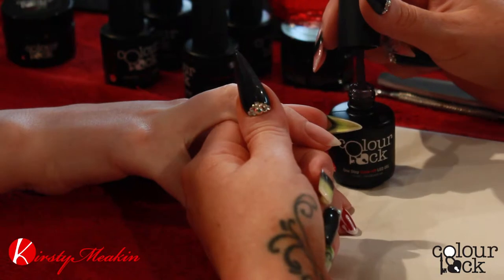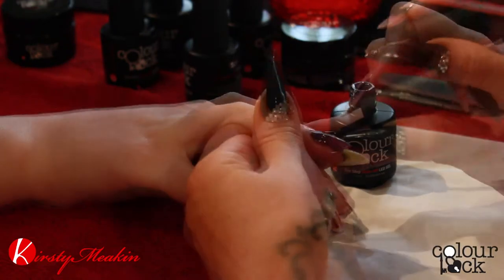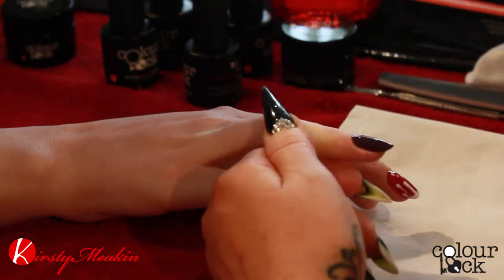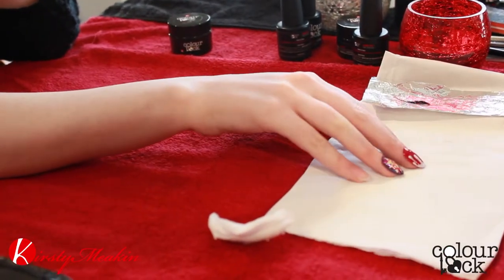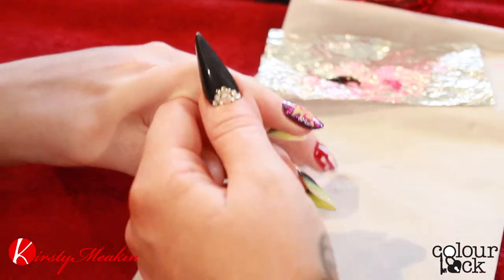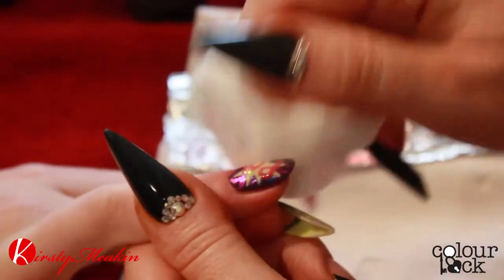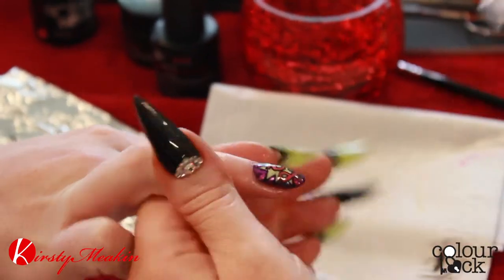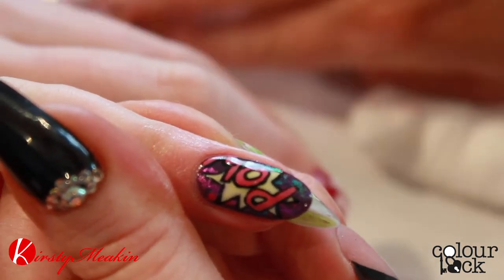Kirsty Meakin | Colour Lock | Comic Pow Tutorial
Kirsty Meakin | Colour Lock
Filmed & Edited By VITAL | Vernon C